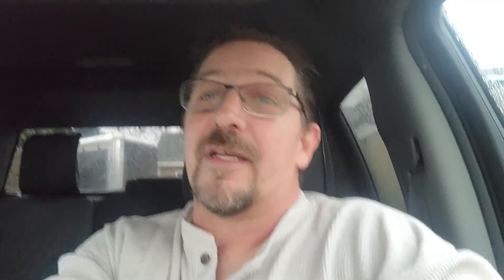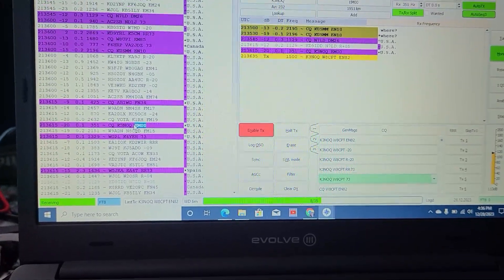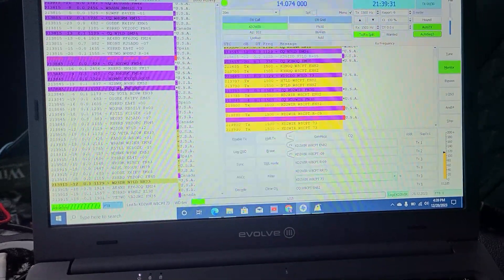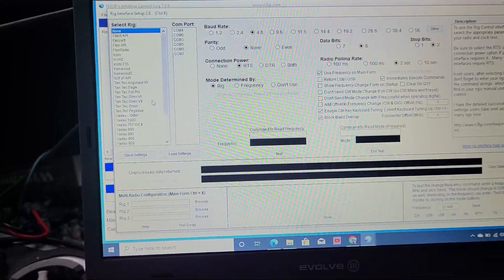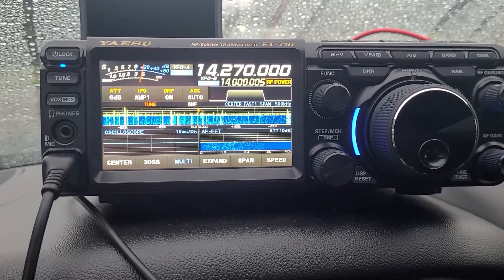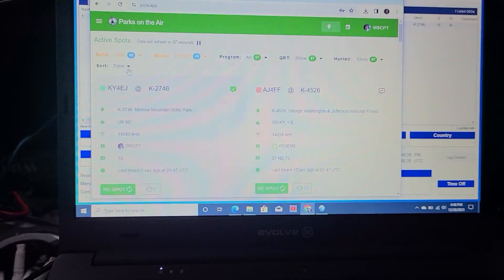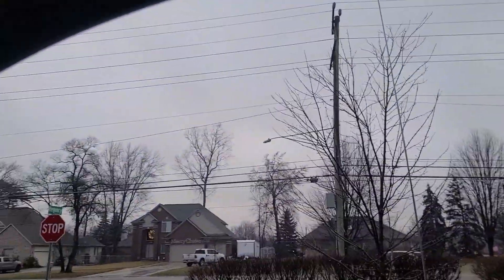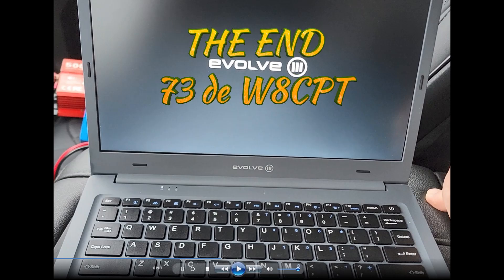Elvolve 3 Laptop FT8 and Pota Field Test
Testing the Evolve III Maestro 11.6" Laptop Computer In the field...great portable laptop for Ham Radio!